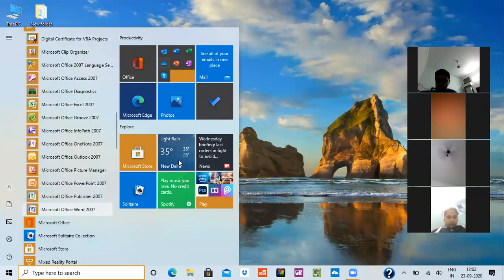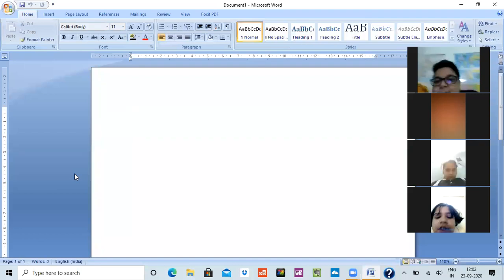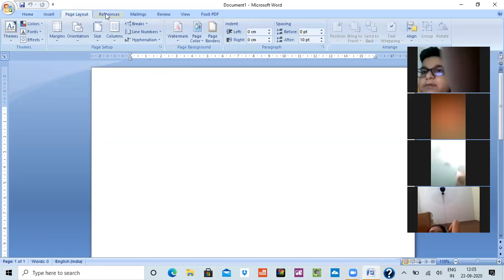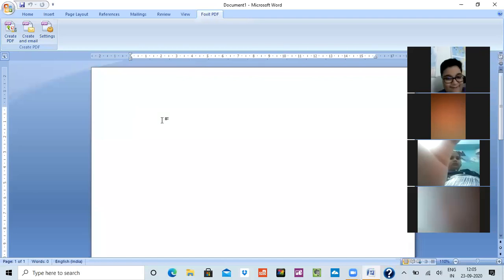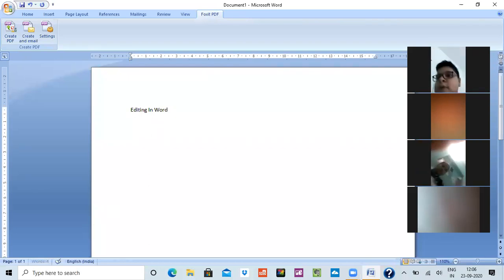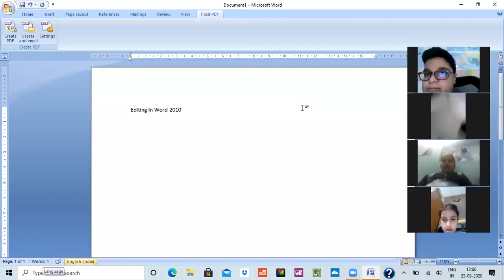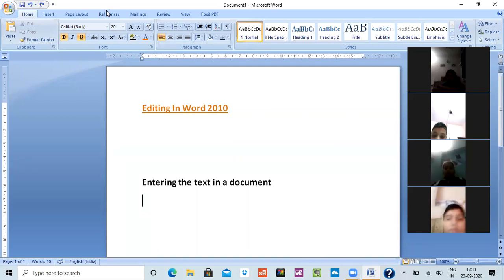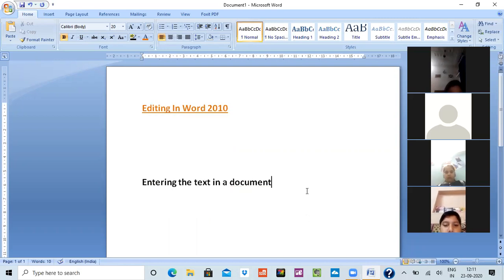Class 4 Chapter 5 Editing the text in MS Word 2010.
Students will learn about the features of word like moving the text, copying etc